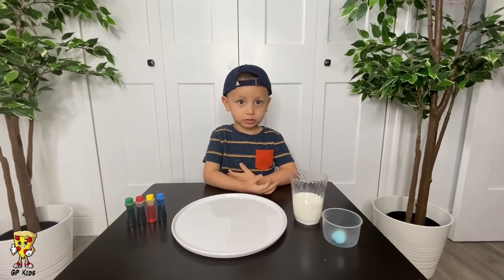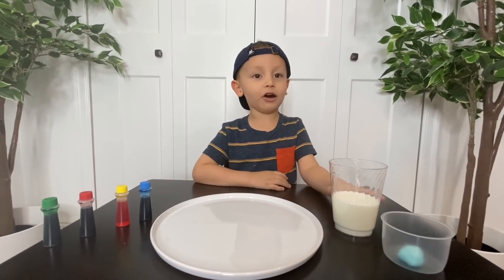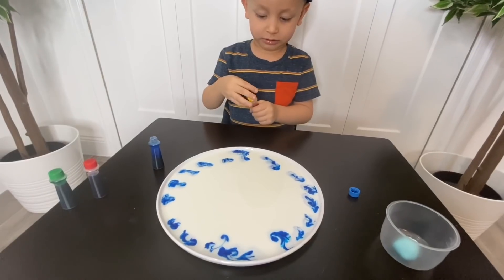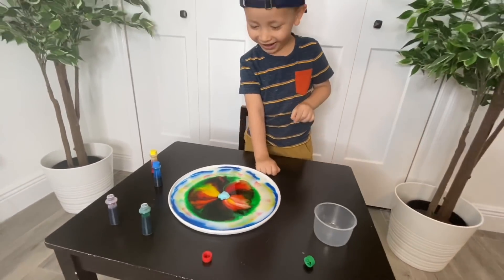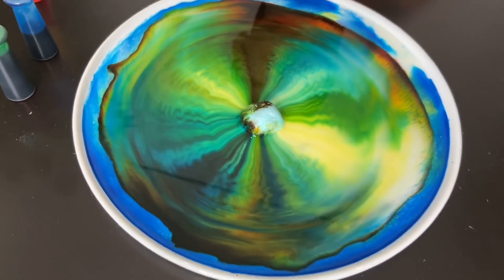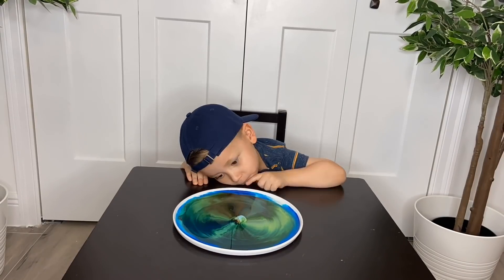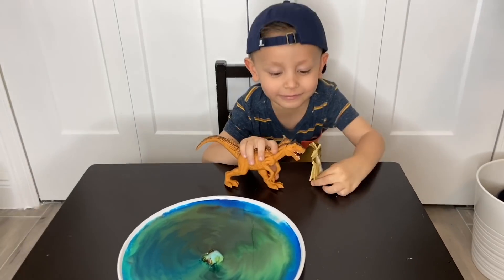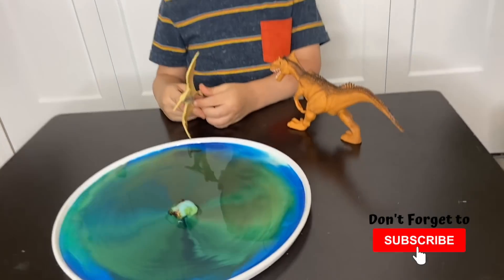Color Changing Milk Fun Science Experiment for Kids | Easy Science Experiment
Color Changing Milk Fun Science Experiment for Kids was a Hit! Kids Science Experiment with Food Coloring, Milk, Cotton Ball and Dish Soap to do at home! Gio learns what happens when you mix a cotton ball and dish soap with milk and food coloring, it becomes an explosion of colors! He also had a great time playing with his Dinosaurs while they where trying to drink the colorful milk! Color changing Milk experiment is an easy at home experiment anyone can do.